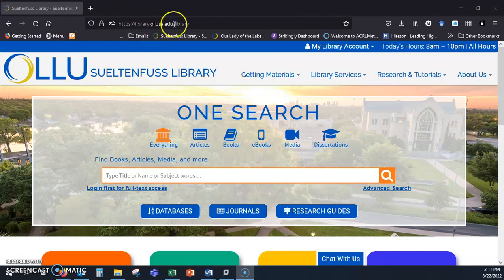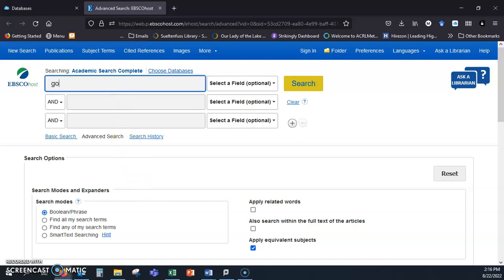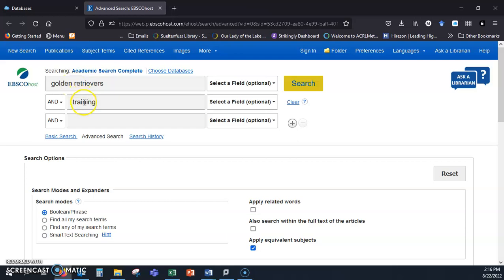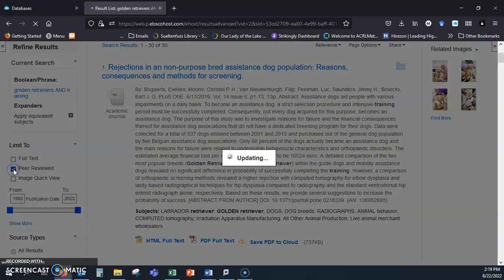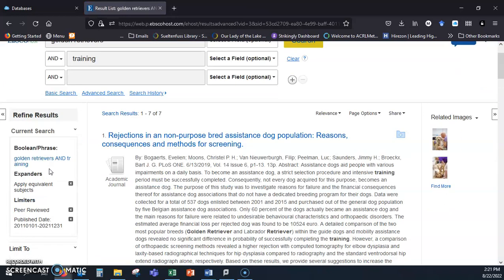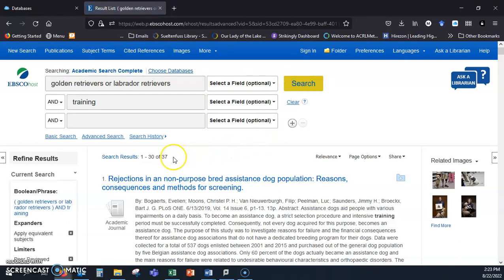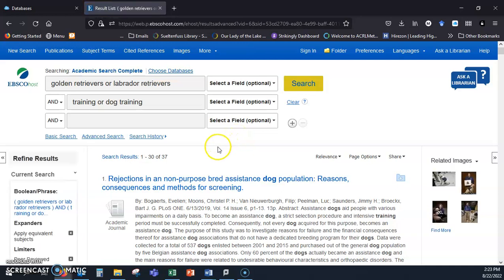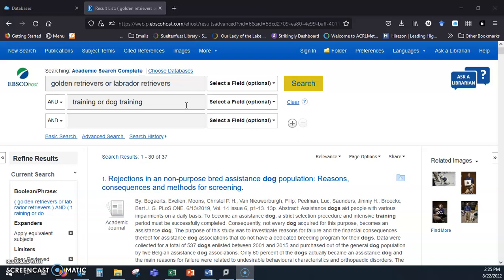Keywords and Synonyms in Academic Search Complete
This brief introduction provides directions on how to use keywords and synonyms to conduct a search on a sample topic within the Academic Search Complete database.  Also discussed are the use of filters such as peer reviewed sources and publication date.